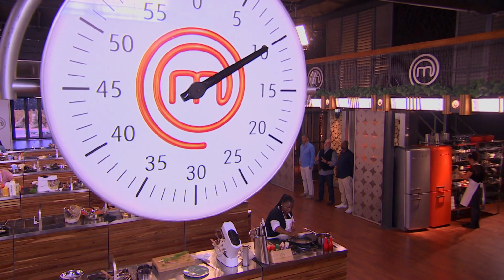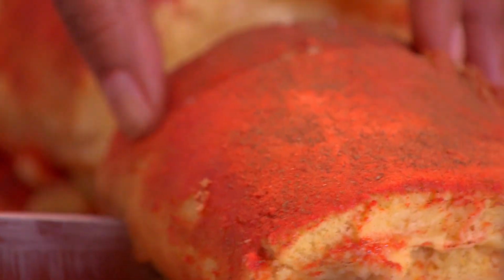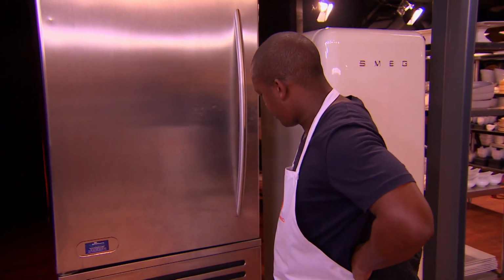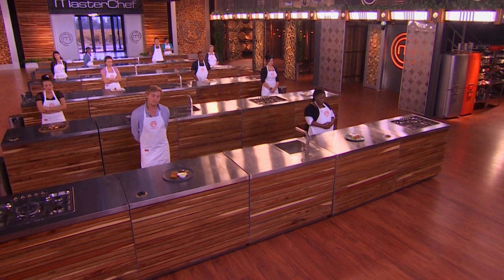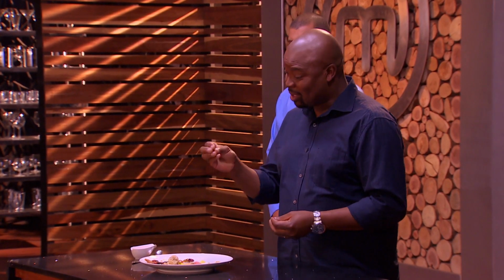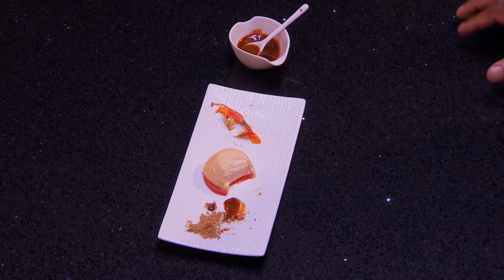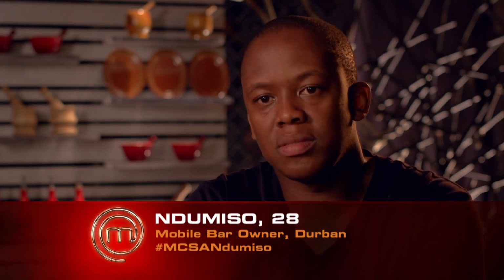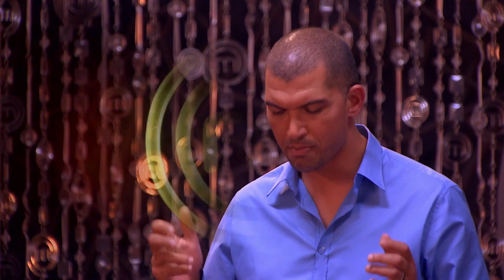Carrot Desserts Under Scrutiny | MasterChef South Africa | MasterChef World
Experience a culinary showdown on MasterChef South Africa as contestants take on a dessert challenge featuring the versatile carrot as the star ingredient. Watch them craft unique carrot-infused sweets, from panna cottas to carrot foam, and face the discerning judges' feedback.

MasterChef South Africa captures the essence of culinary artistry in the heart of the Rainbow Nation. Watch as talented home cooks face rigorous challenges, crafting dishes inspired by South Africa's diverse heritage. Guided by top culinary experts: Pete Goffe-Wood, Andrew Atkinson and Benny Masekwameng, each moment is a feast for the senses.